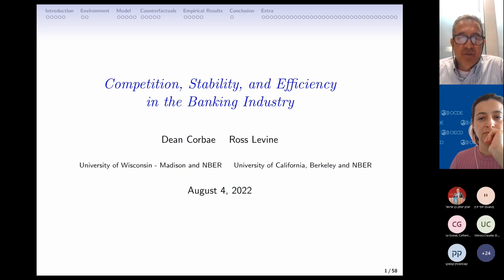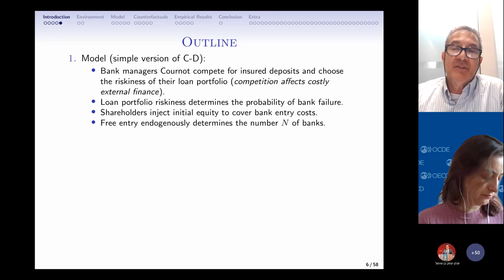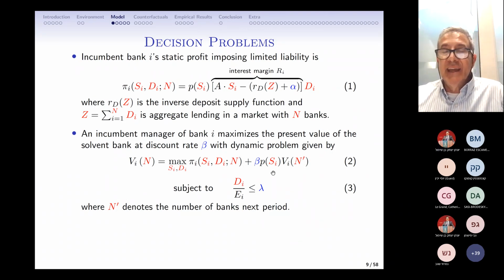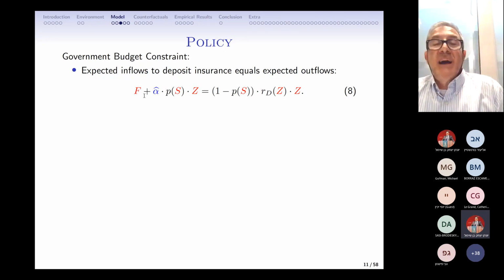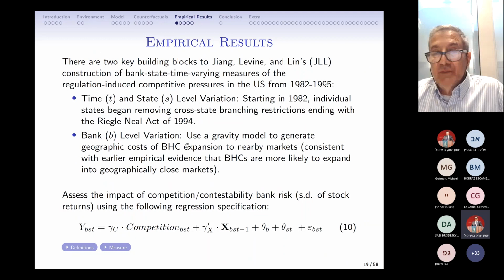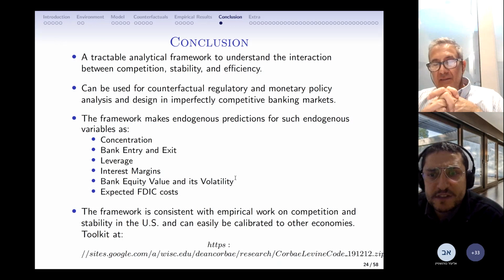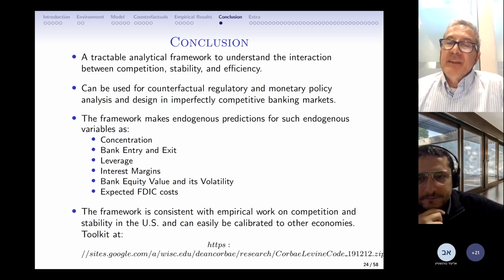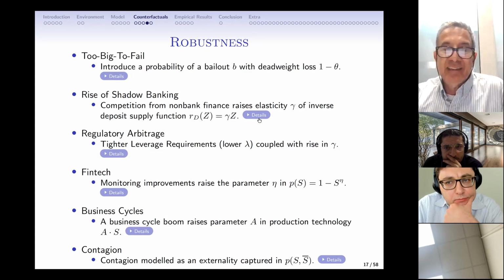Dean Corbae – Competition, stability, and efficiency in the banking industry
We provide a tractable dynamic model of the banking industry where (1) an intensification of competition increases market measures of efficiency and fragility of banks but not necessarily social measures of efficiency; (2) economies can avoid the fragility costs of competition by enhancing bank governance and tightening leverage requirements; and (3) bank competition materially shapes risk taking and the monetary transmission mechanism. Using detailed data on U.S. banks, we find statistical evidence supportive of the model predictions.